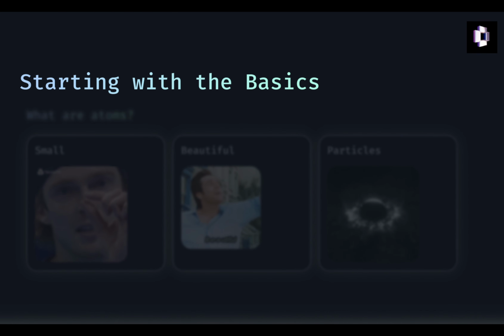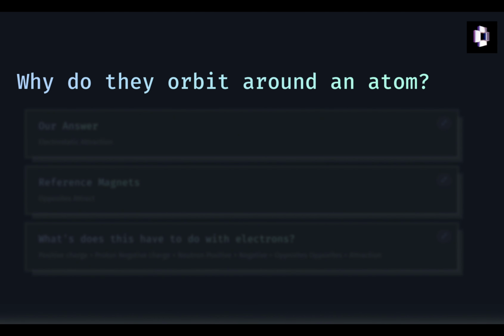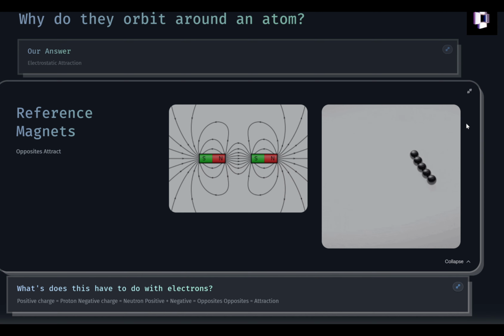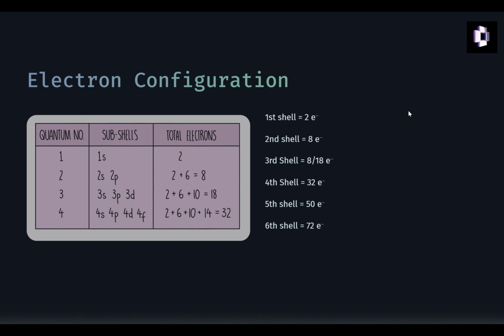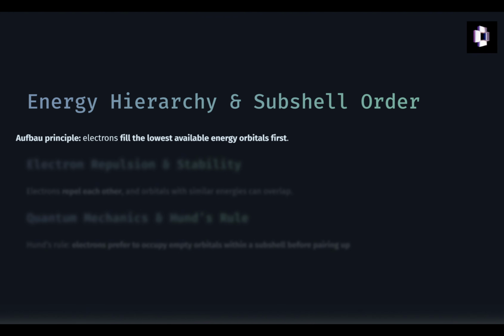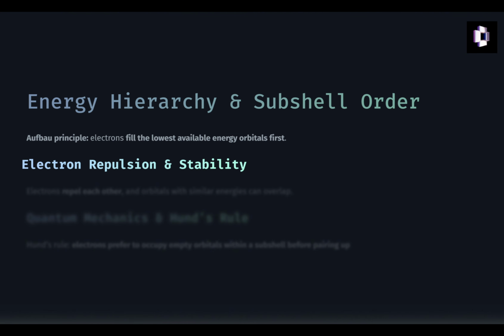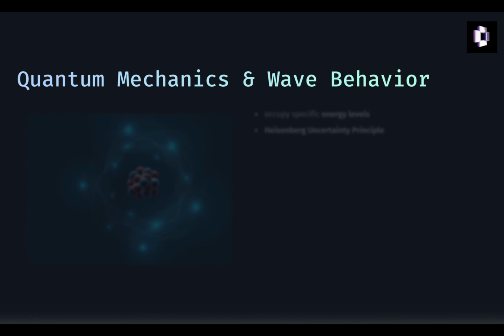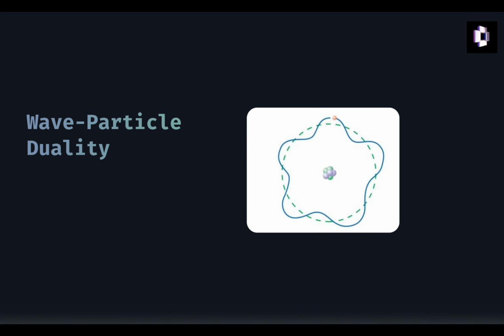What Are Electrons - A Simple Intro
Electrons are everywhere—they make atoms stable, power our technology, and even drive chemical reactions! But what exactly are they, and how do they move around atoms?